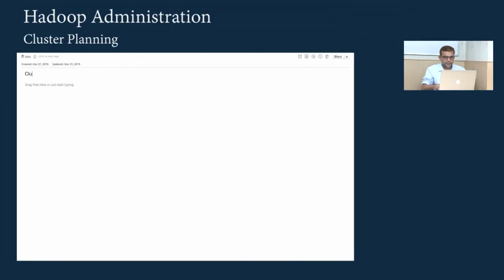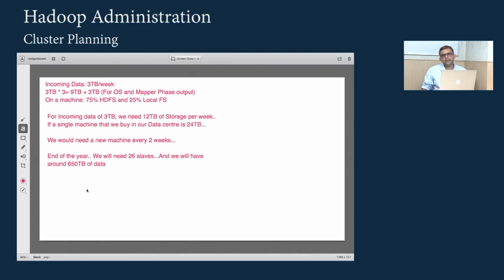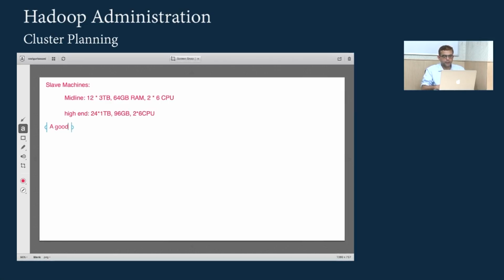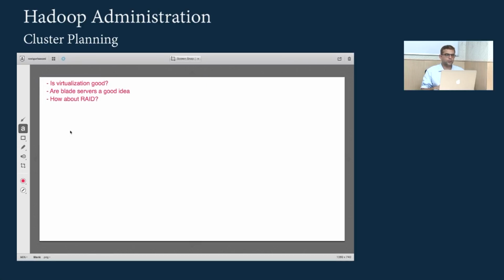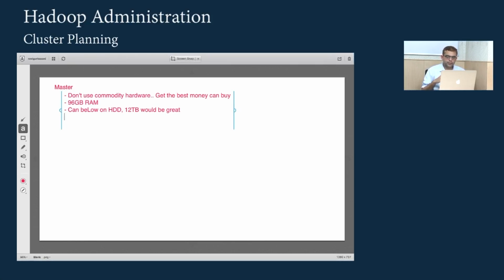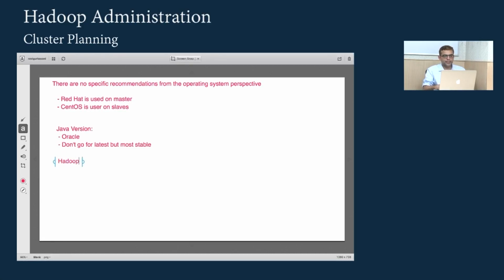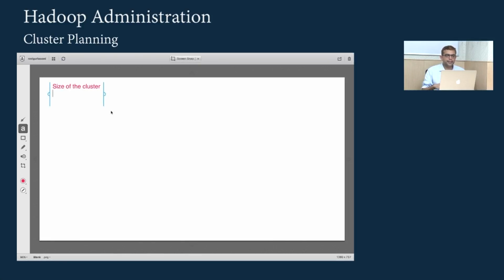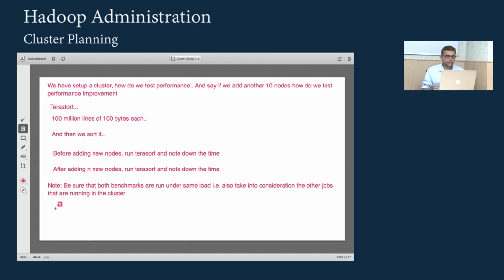HA-300-2.2 Cluster Planning